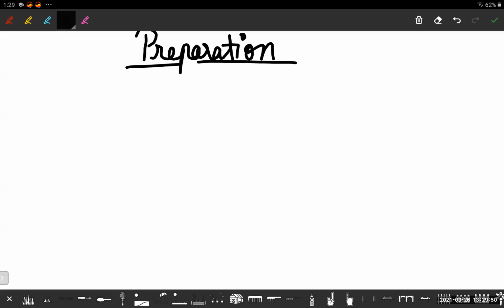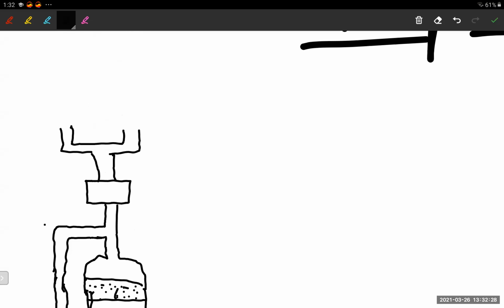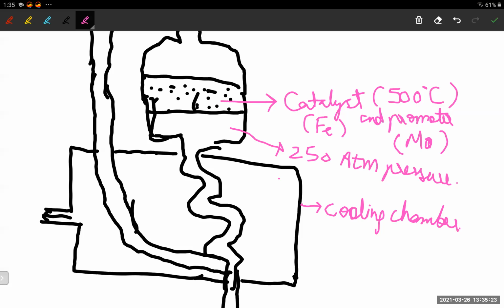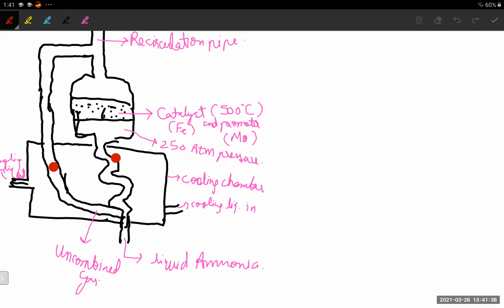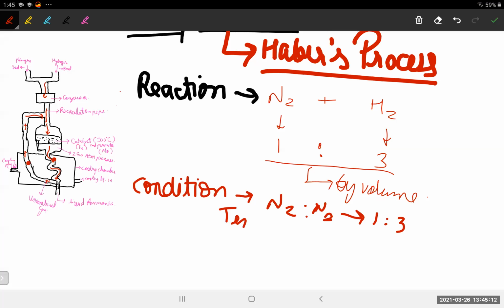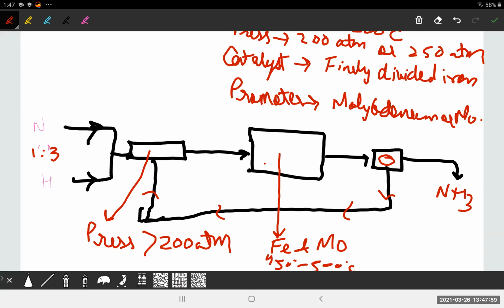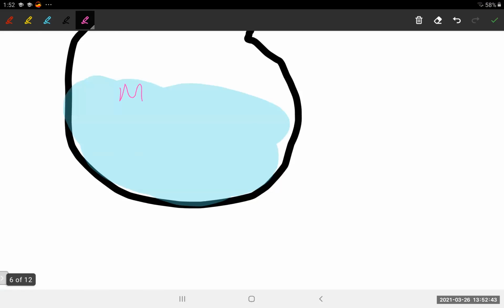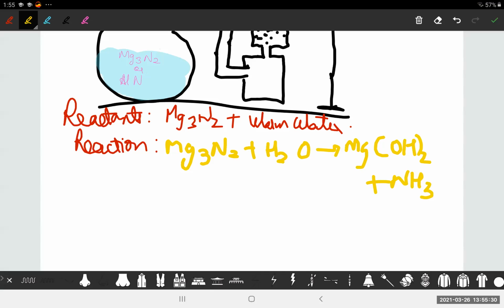ICSE CRASH COURSE |CHEMISTRY|AMMONIA LECTURE NO. 3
CHAPTER NAME AMMONIA
      LECTURE NO. 3

Study material 🗂️
Almost all icse books 📎
Doubt solving✅🔰
Notes of many subjects📋
Daily quizzes❔
Video lessons
Daily live zoom classes💻

SUBJECTS :-
MATHEMATICS
PHYSICS
CHEMISTRY
BIOLOGY
HISTORY /CIVICS
GEOGRAPHY
ENGLISH
HINDI
COMPUTER APPLICATION

🔥OUR GROUPS 🔥
*Notes Group 👇